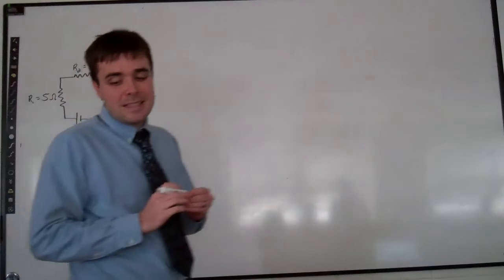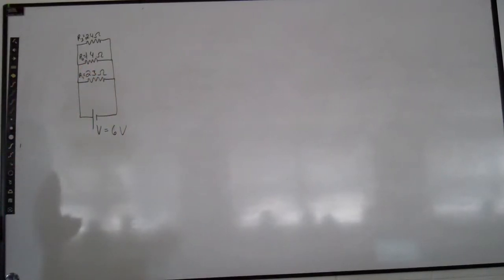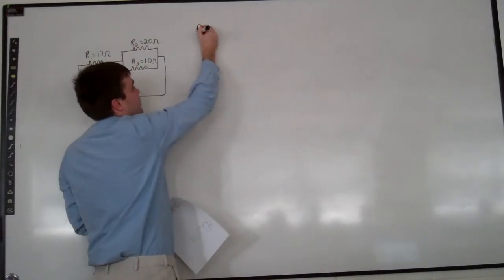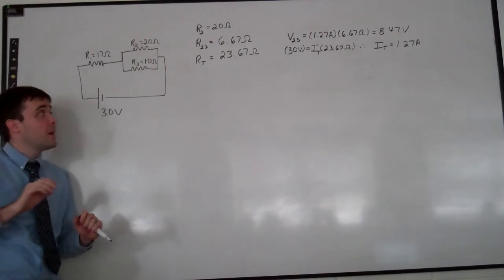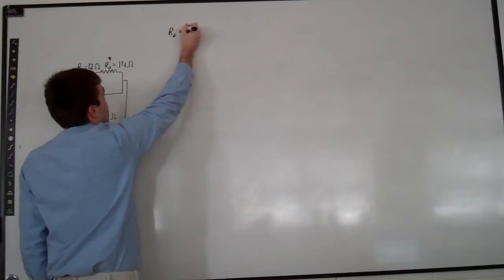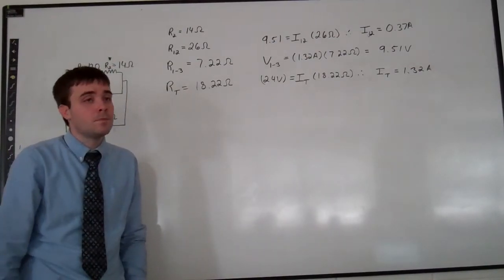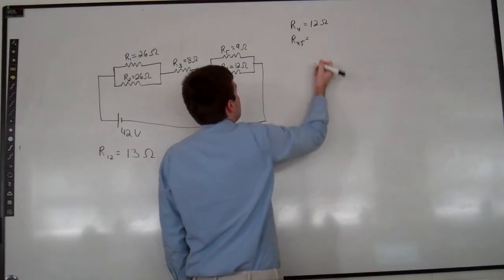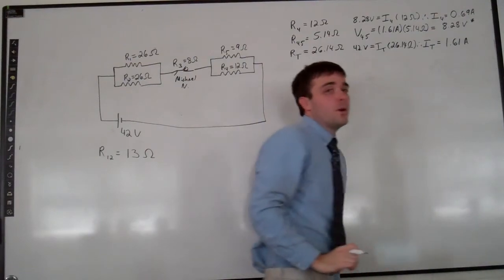Honors Physics January 24th